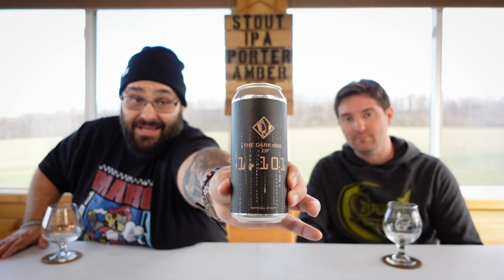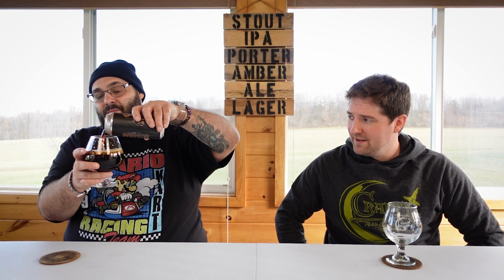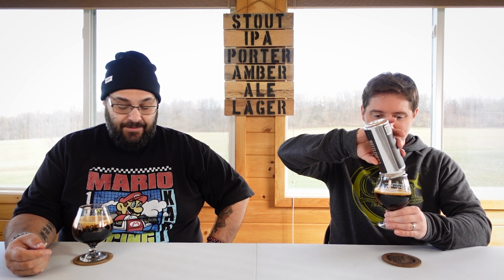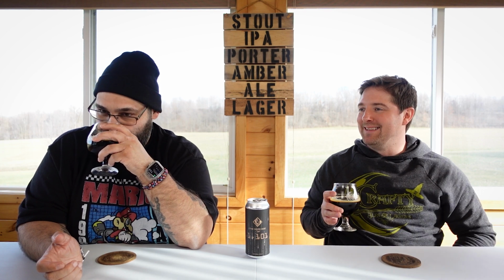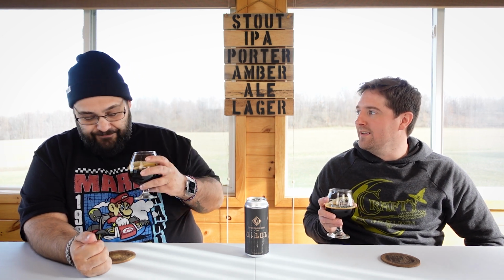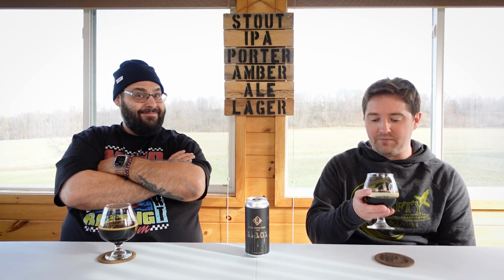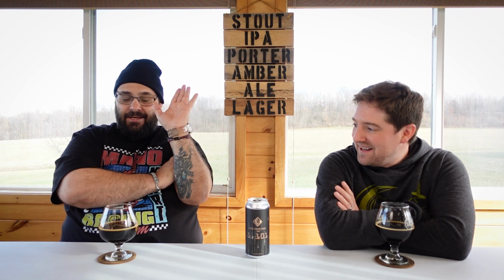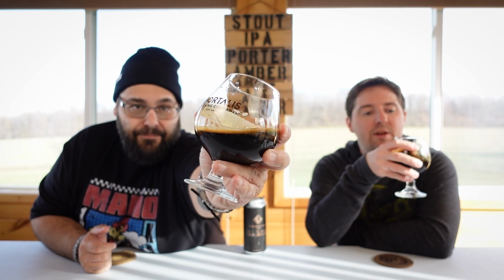Kettlehead Brewing | The Darkside of 1.101 (2022 Imperial/Double Stout) | Beer Review #332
Hey gang! Today we try a beer from Kettlehead Brewing located in Tilton, NH. This is their 2022 vintage of The Dark Side Of 1.101 which is an imperial/double stout and comes in at 10.9% abv. The description is as follows:

Brewing a stout is a labor of love, it takes dedication and heart. This beer was triple mashed, boiled for 24 hours & aged in brown sugar rum barrels. With no adjuncts added, this smooth and deeply complex stout is a testament to our passion .

Special shout out to @bumpy-isms for sharing a can!